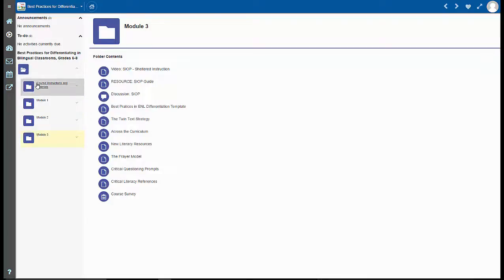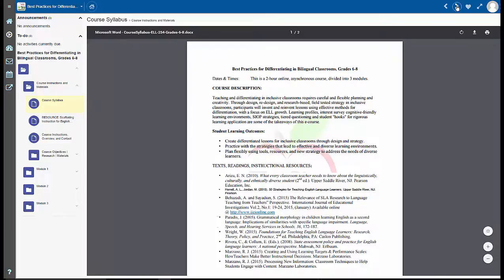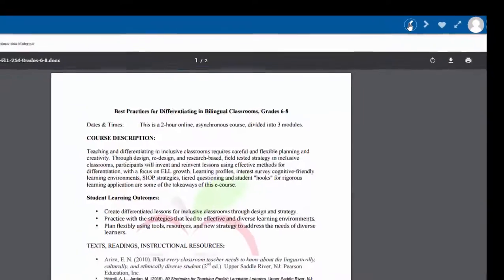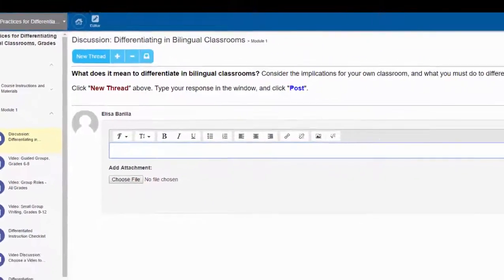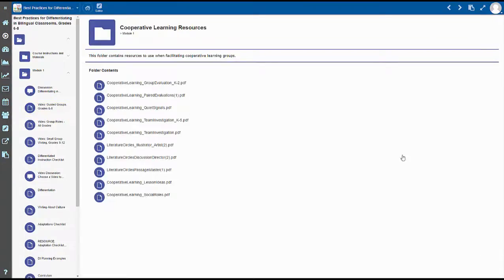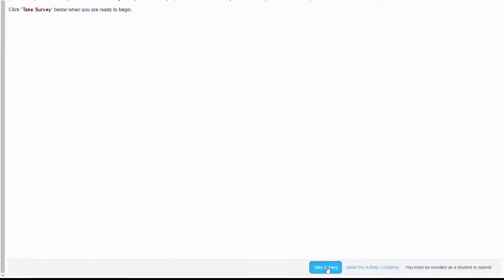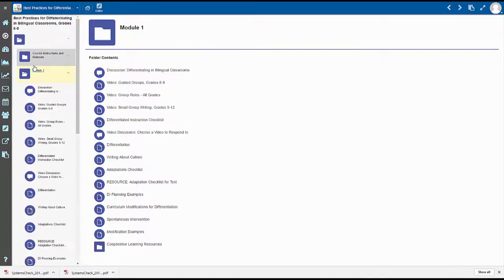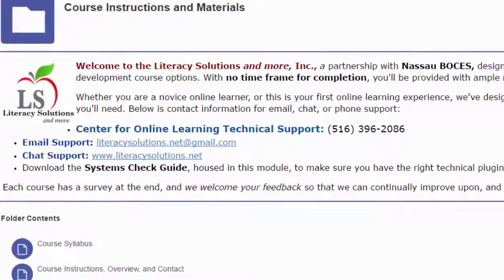Course Navigation Camtasia Project